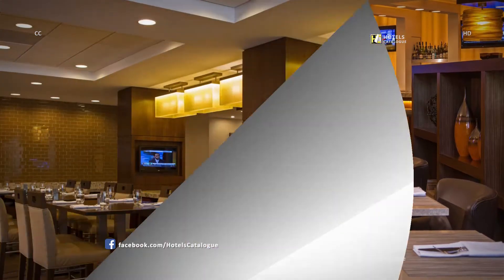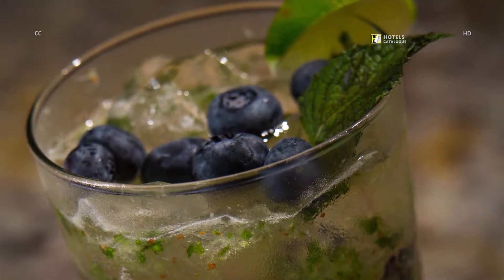Gaithersburg Marriott Washingtonian Center Hotel Tour - Hotels in Maryland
Hotel details:
Discover an oasis of comfort at Gaithersburg Marriott Washingtonian Center. Our lakeside hotel boasts an unbeatable location within walking distance of the RIO Washingtonian Center and driving distance of the National Institute of Standards and Technology and Adventist HealthCare Shady Grove Medical Center. When you're not exploring the local area, settle into spacious settings at our rooms and suites. All of our accommodations provide luxurious bedding and ergonomic workstations, while many showcase serene lake views. Worked up an appetite? Order a meal from our on-site restaurant, Fresh Bites, to your door with our 24-hour room service. You can also dine at The Bench, offering delectable American cuisine. For those who need to host an event, leave a lasting impression when you host your wedding reception or business convention at one of our three stylish venues. Whether you're in need of a peaceful getaway or productive work travel, experience a renewing stay at Gaithersburg Marriott Washingtonian Center.

Additional Info:
Just off I-270, this lakeside hotel is 3.5 miles from Shady Grove metro station and 3.8 miles from Beall-Dawson House, a historic museum.

The modern rooms have flat-screen TVs, desks with ergonomic chairs, minifridges and coffeemakers. WiFi is available. Some rooms have access to a concierge lounge with free continental breakfast and evening appetizers. Rooms with lake views are available.

Parking is free. The property offers an American restaurant and a bar, as well as a fitness center, a business center and laundry services.

Located in: RIO Washingtonian Center
Address: 9751 Washingtonian Blvd, Gaithersburg, MD 20878, USA

HotelsCatalogue is a field of social media presents a summary of information about hotels and resorts from around the world, find a match with the world's most luxurious hotel to the cheapest hotel suite that matches your wishes.

Thank you for your visit, enjoy your travel and your holiday.